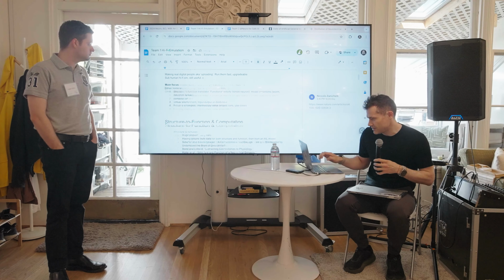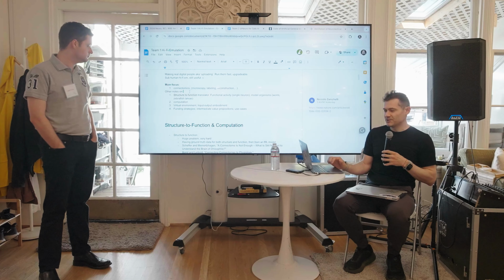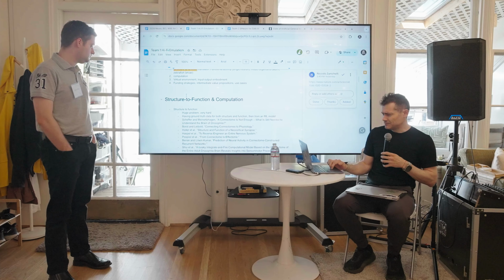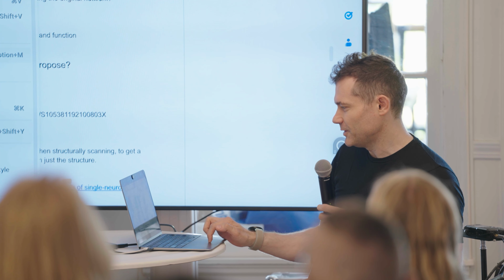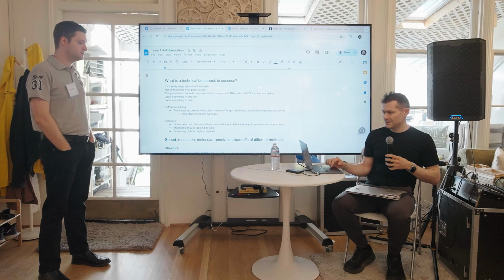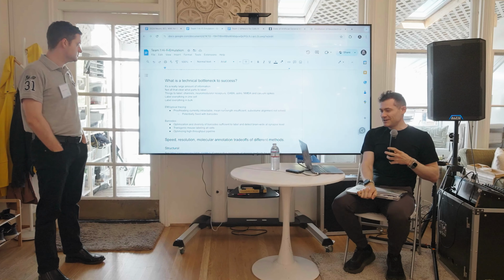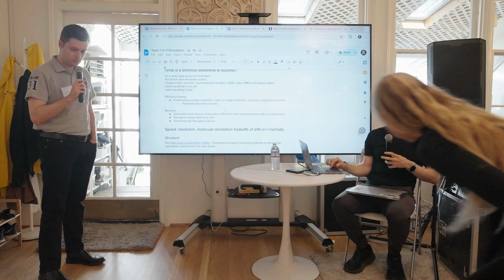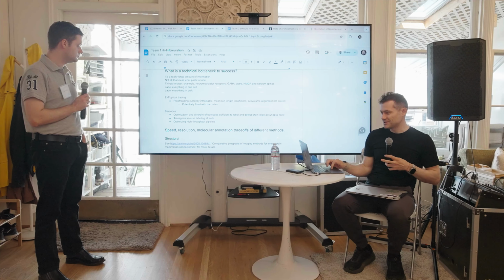Team 1 | Hi Fi Emulation @ Whole Brain Emulation Workshop 2024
*This video was recorded at Foresight's Neurotech, BCI and WBE for Safe AI Workshop 2024.*

A group of neuroscience researchers, entrepreneurs, and allies advancing beneficial short-term and long-term neurotechnology applications.

Our 2024 Foresight Neurotech, BCI and WBE for Safe AI Workshop invites relevant researchers, entrepreneurs, and funders to present new approaches, and explore which neurotechnologies, in particular WBE approaches, could safely be advanced soon enough to matter in the context of relatively short AGI timelines. Explore emerging opportunities, form lasting collaborations, and further cooperation toward shared long-term goals. In addition to short presentations, working groups, and project development, we offer mentorship hours, open breakouts, and speaker & sponsor gatherings.